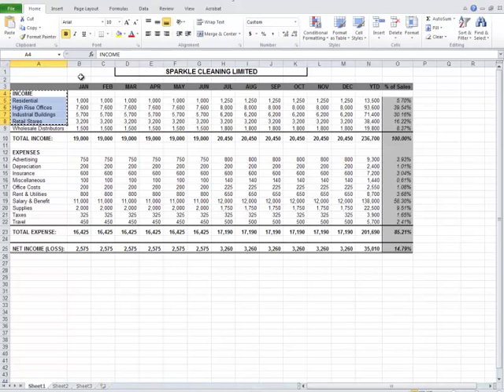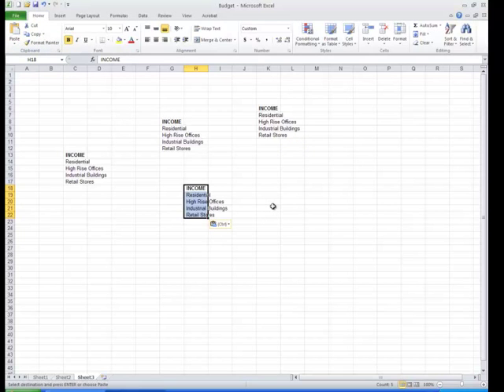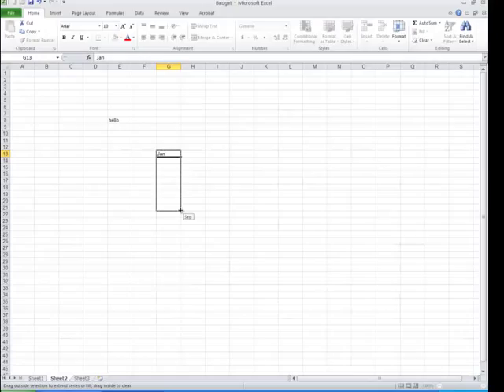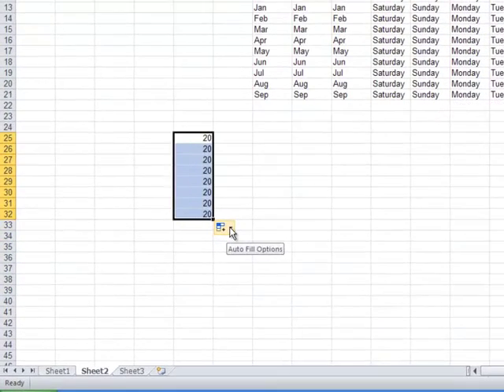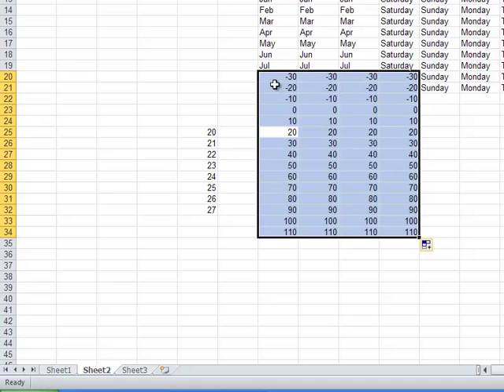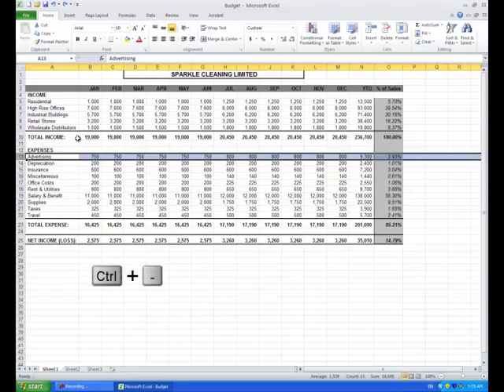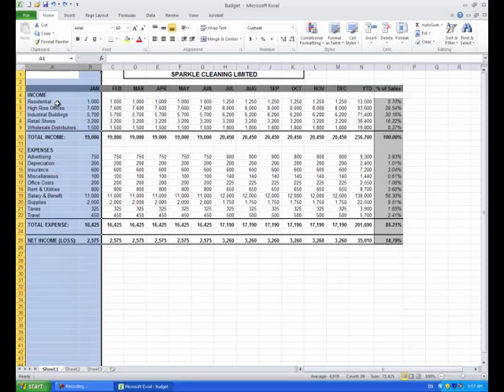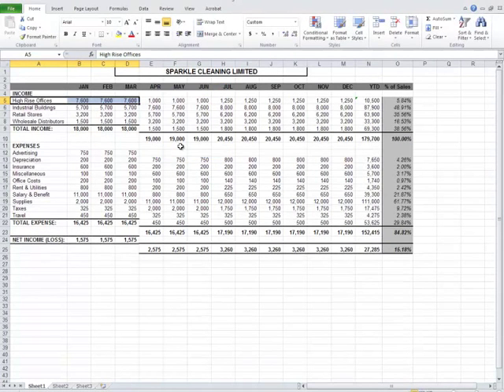Edit Copy, Autofill, Delete, Insert 5